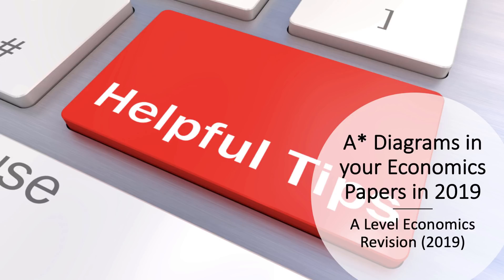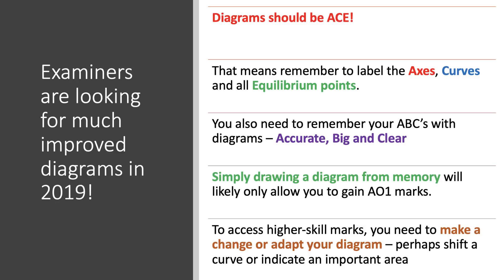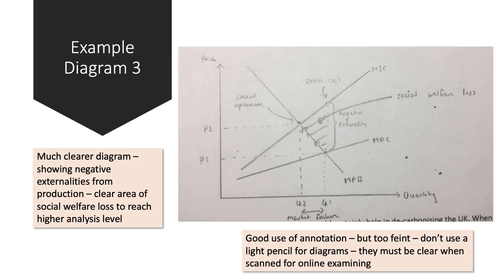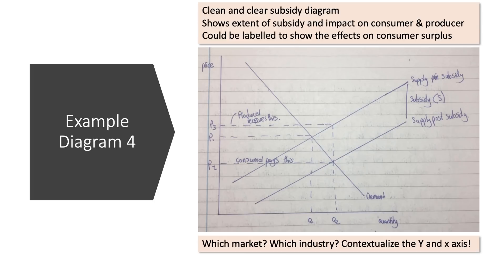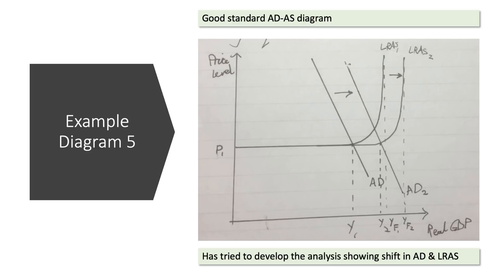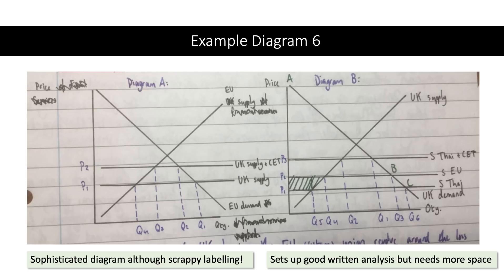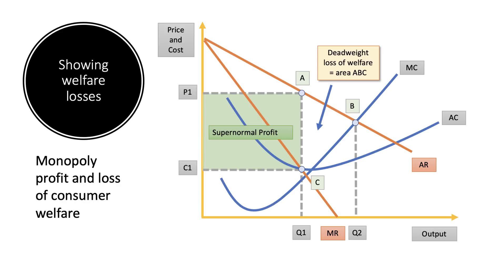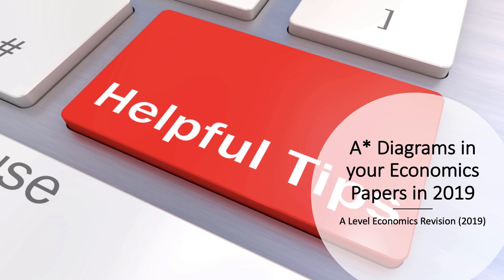How to Use Diagrams for Top Grades in A Level Economics (Vid 2 of 2)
This A Level Economics exam technique video explains how to score high marks for analysis when using economics theory diagrams.

The key is to develop your diagrams to suit the context of the question rather than drawing them from memory and hoping it answers the question! Regular practice of the key diagrams can make a huge difference in the days leading up to your papers.

We highly recommend that you invest in one of tutor2u's Diagram Practice Books which are designed to provide you with all the diagram practice and revision you need. You can order the Diagram Practice book for your exam board below: